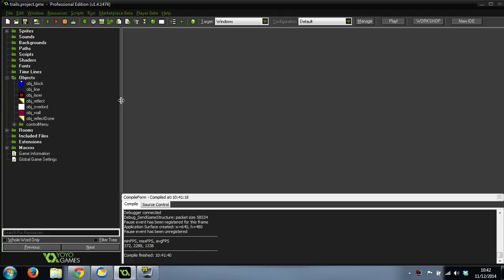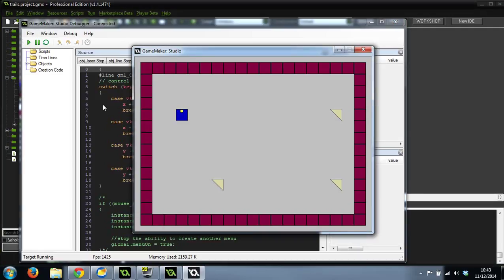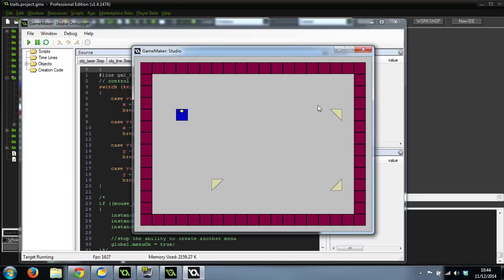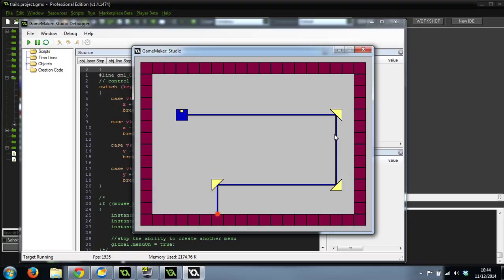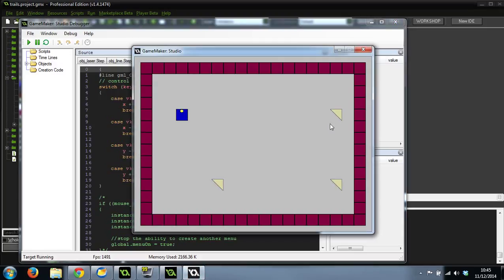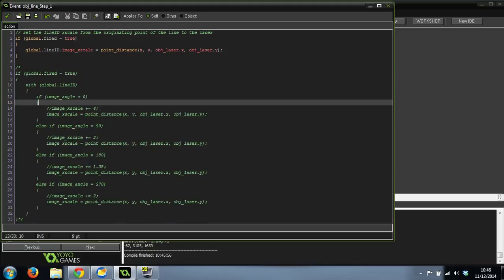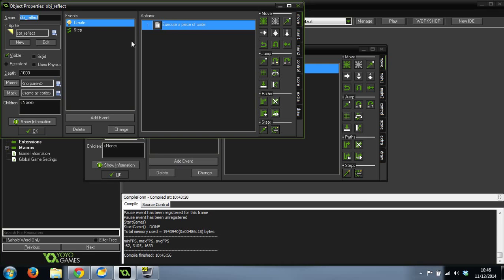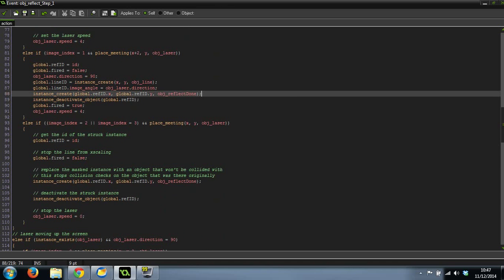Gamemaker xscale solution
In a previous video I posted about some problems I was having with image_xscale and also other collision problems.

I've found the solution and its in this video.

If you've got any questions just let me know